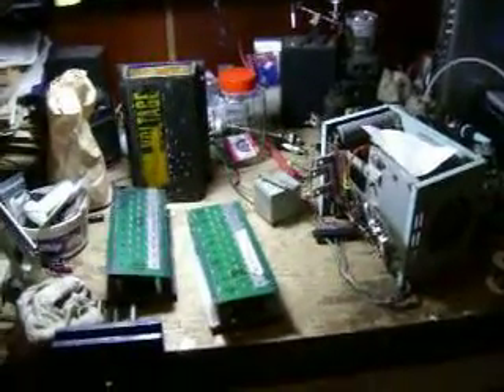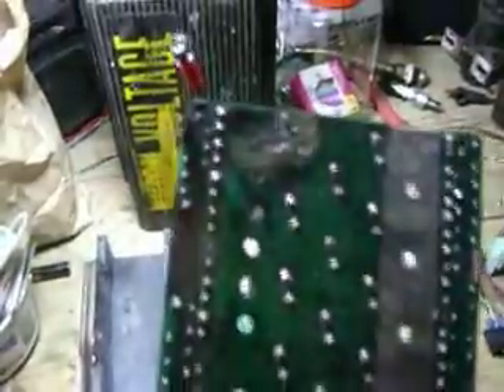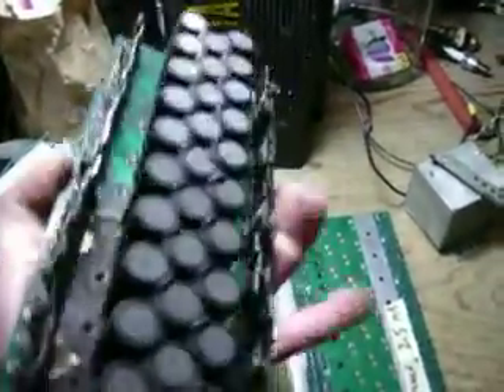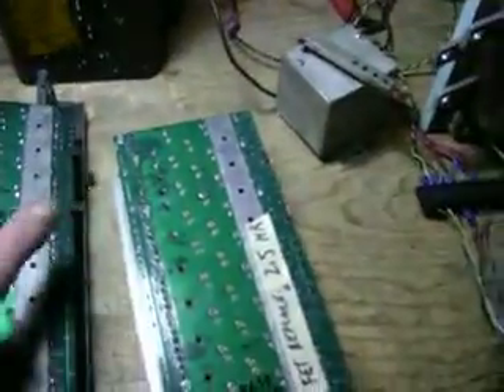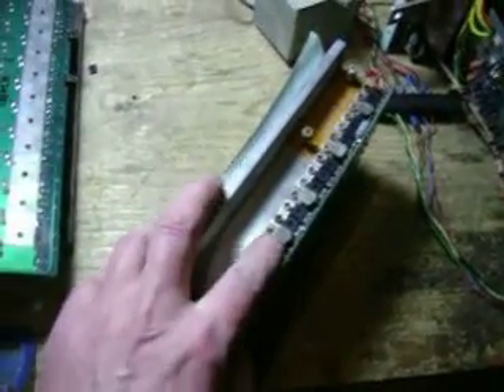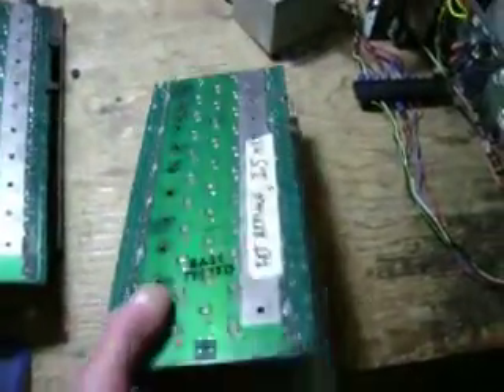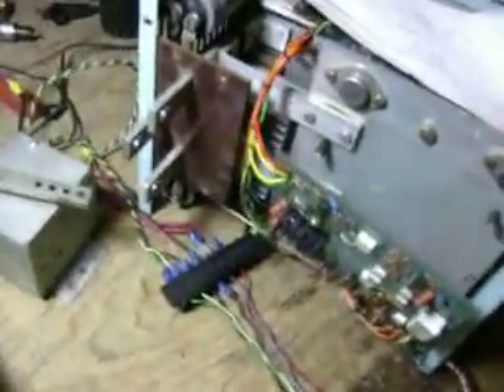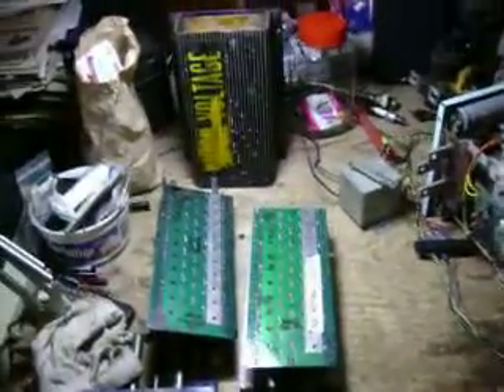Electric Car Controller Repairs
Some of the electric car controllers i have been fixing-Thought i would show what i have been up to other than HHO